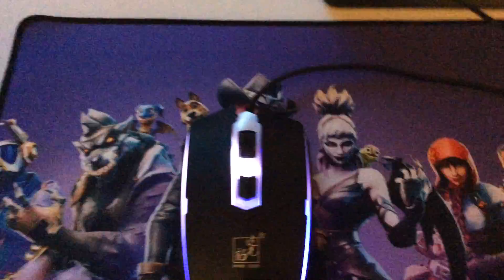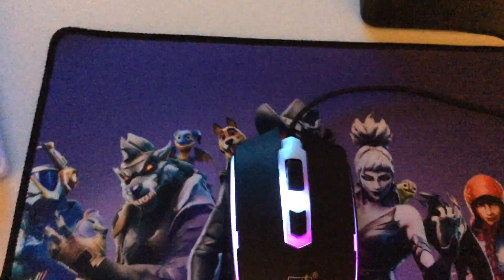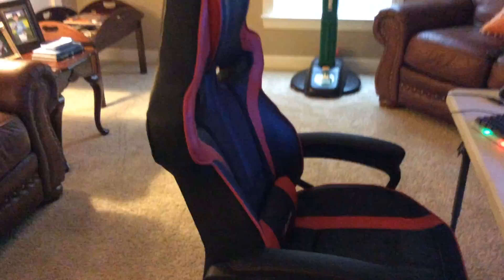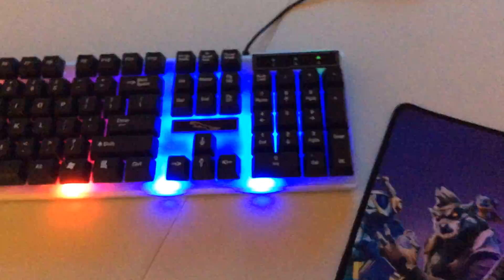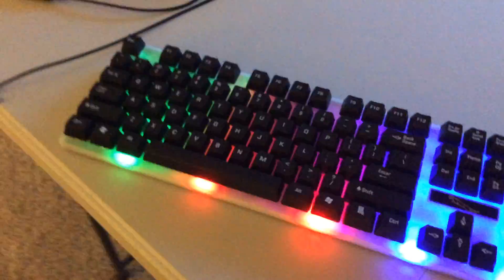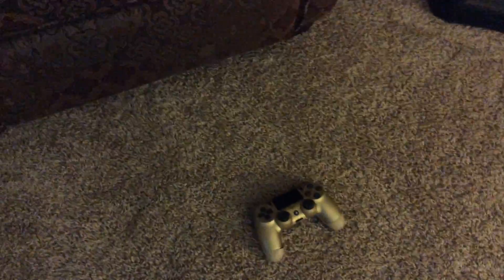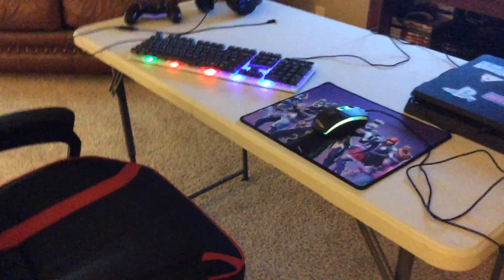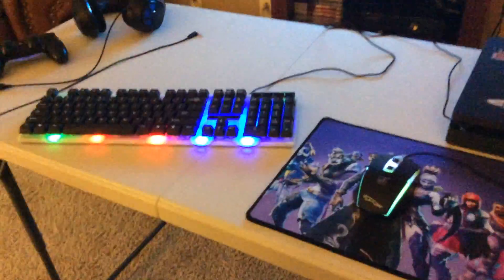My gaming setup🎮